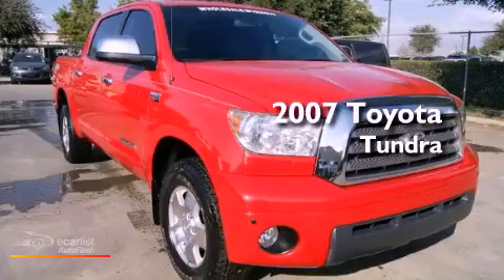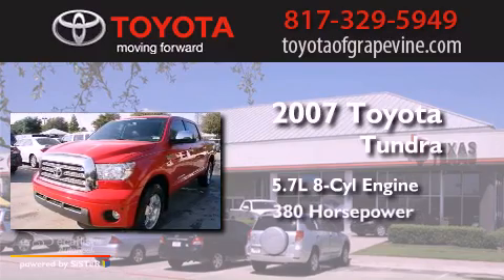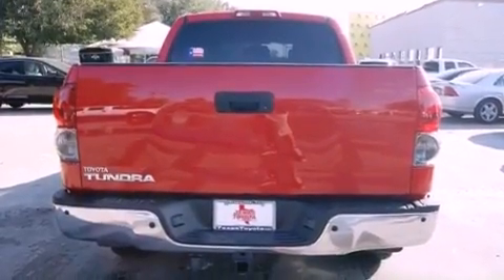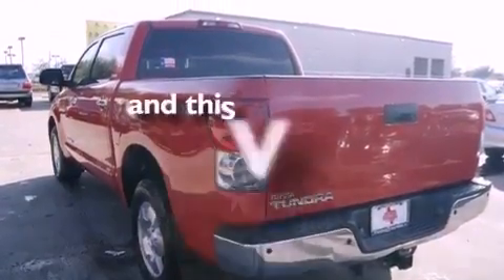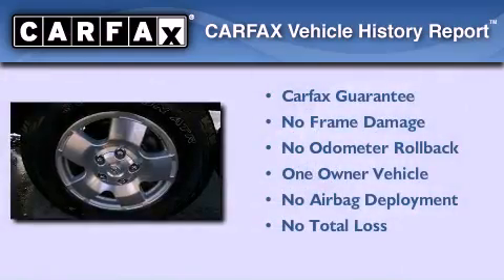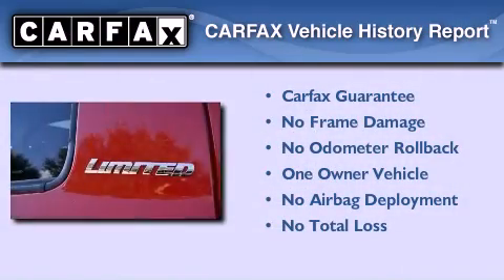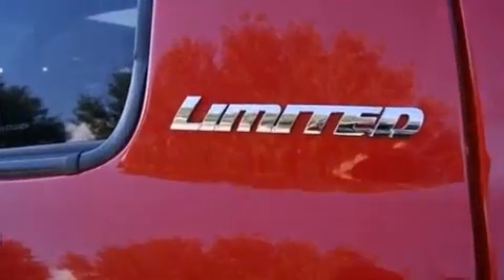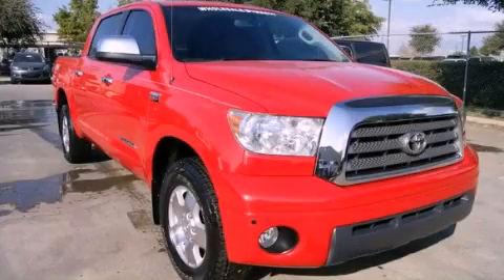2007 Toyota Tundra Grapevine TX 76051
Year : 2007
 Make : Toyota
 Model : Tundra
 Engine : 5.7L DOHC EFI 32-valve V8 engine
 Trans . : Automatic
 Exterior : Other
 Miles : 58,374
 Interior : -

 801 State Hwy. 114 East